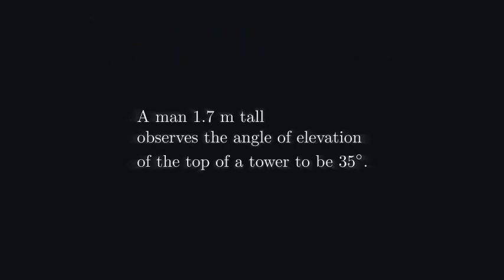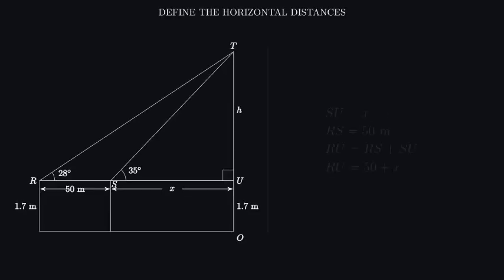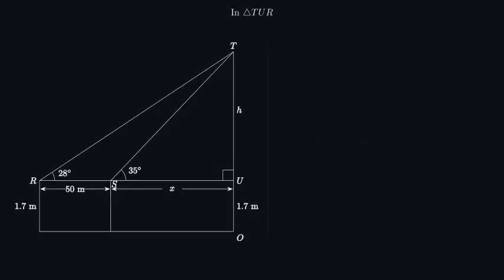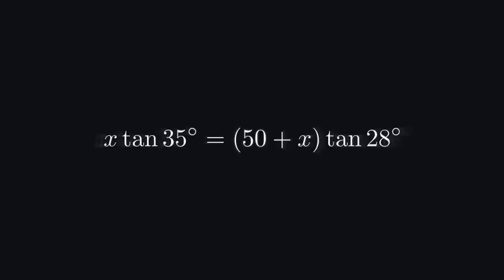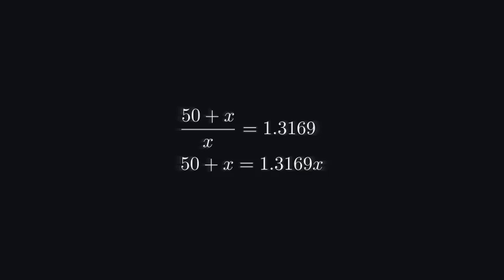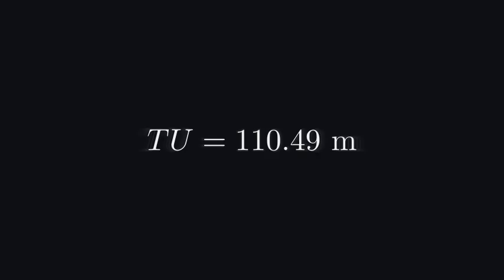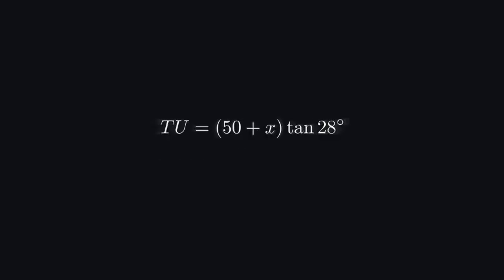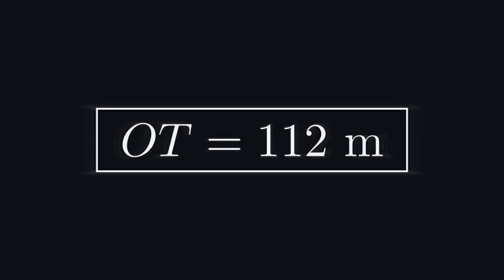Angles of Elevation: Find Tower Height Using Tangent Ratios | WASSCE 2010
In this video, we solve **WASSCE November 2010 Question 9(b)** step by step.

A man who is (1.7\text{ m}) tall observes the angle of elevation of the top of a tower to be:

away from the tower, and the new angle of elevation becomes:

28^\circ.

We use tangent ratios in two right-angled triangles to find how far above the ground the top of the tower is.

The key idea is that the angles of elevation are measured from the man’s eye level, so after finding the height above eye level, we add:

1.7\text{ m}.

This lesson is useful for students preparing for **WASSCE, SSSCE, SHS Core Mathematics, trigonometry, angles of elevation, height and distance problems, tangent ratios, and past questions**.

If this helped you, like the video and comment **“TOWER”** below.

Timestamps:

00:00 - Introduction and full question
00:50 - Understanding the tower diagram
01:45 - Why we use the man’s eye level
02:35 - Defining the unknown distance (x)
03:25 - Setting up the first tangent equation
04:15 - Setting up the second tangent equation
05:05 - Equating the two equations
06:00 - Solving for (x)
06:50 - Finding the height above eye level
07:35 - Adding the man’s height
08:10 - Final answer

Key idea:

Let

Then

RU=50+x.

and

TU=(50+x)\tan28^\circ.

After solving,

TU=110.49\text{ m}.

OT\approx112\text{ m}.

Comment **“TOWER”** if you want more angles of elevation questions.